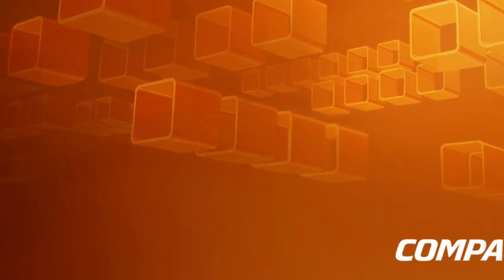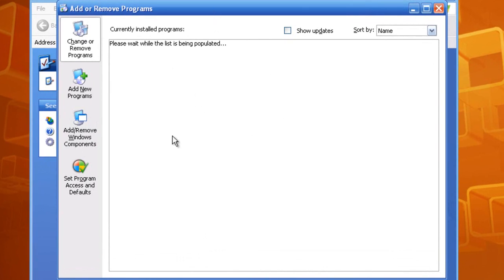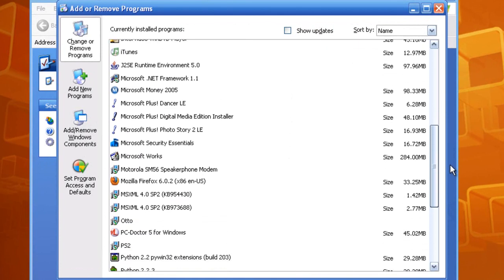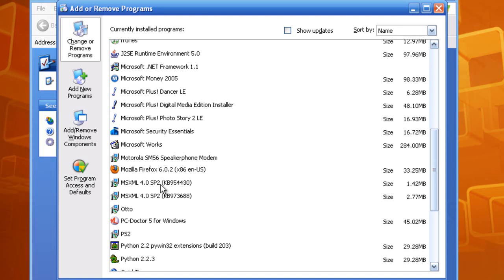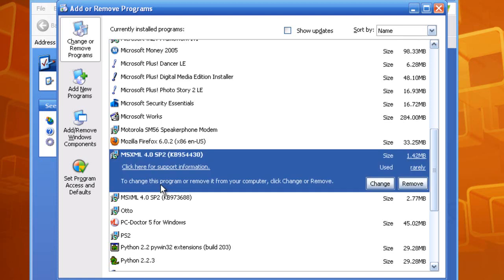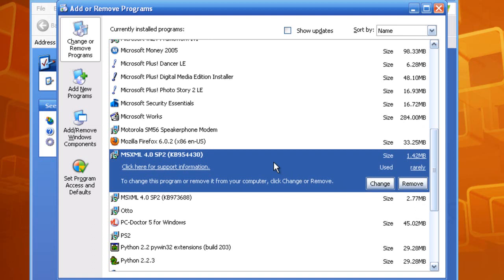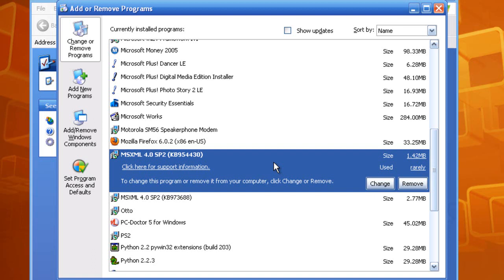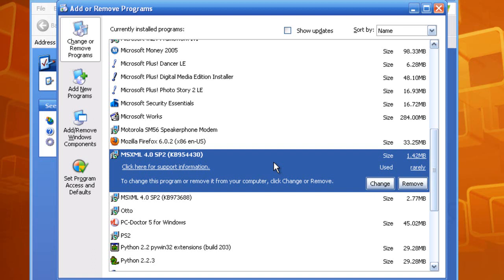Windows Update Failed Solution Windows XP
Did you're Windows Update Fail?
Simply uninstalling that update will solve the issue so it can get reinstalled. Write down the Update KB with numbers it shows that failed and uninstall that from the Add or Remove Programs.